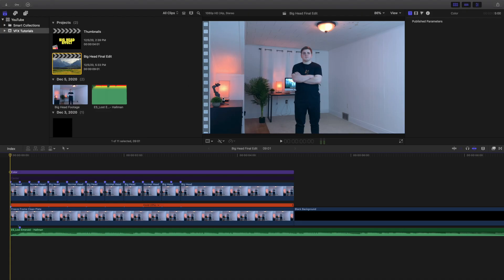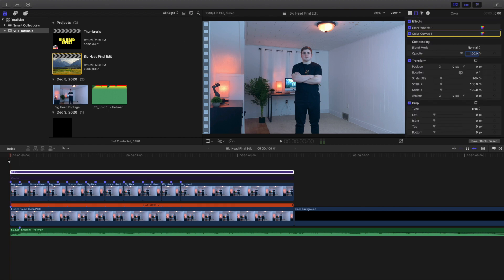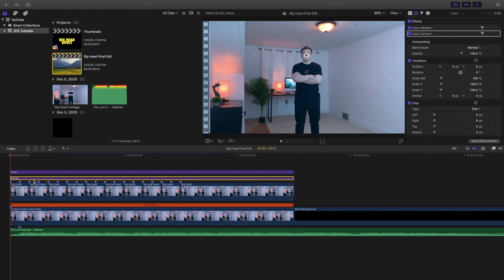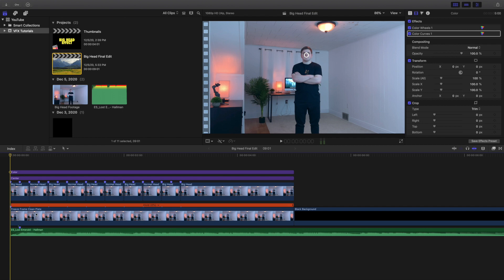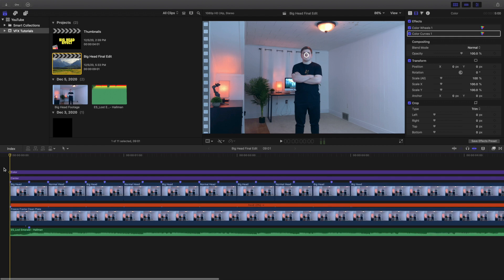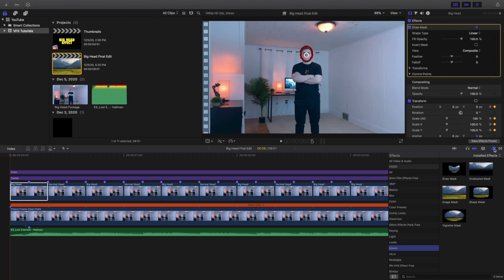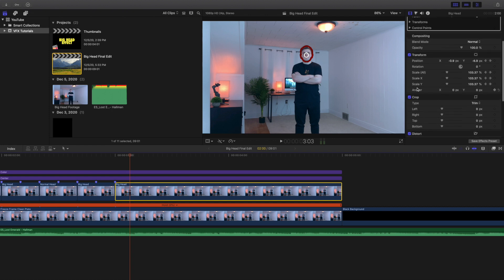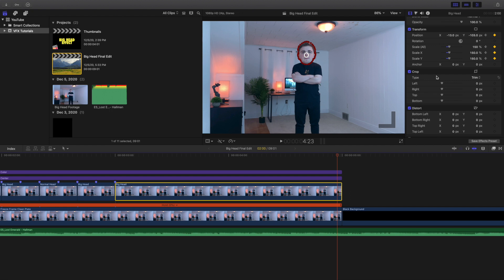Final Cut Pro X Big Head Effect Tutorial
In this tutorial, I will break down how to create a Big Head Effect in Final Cut Pro X.